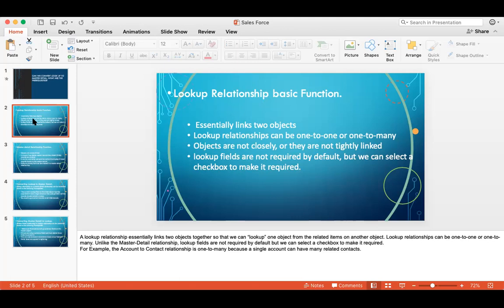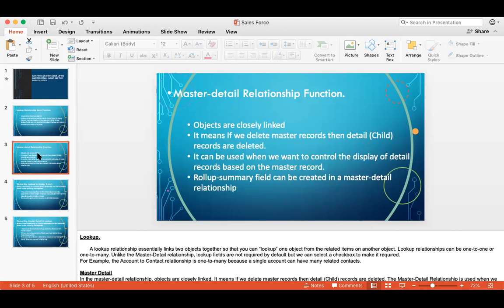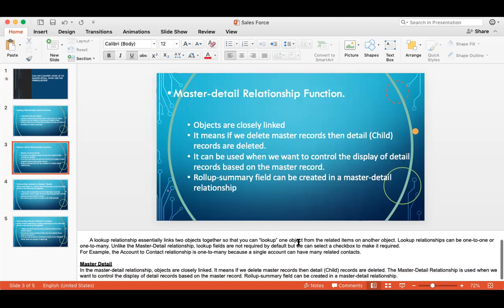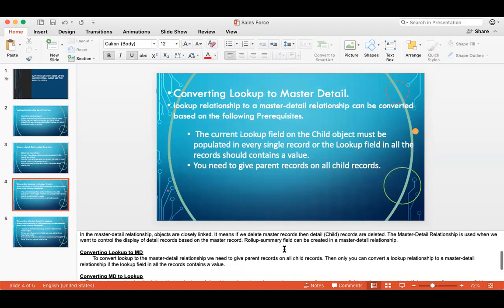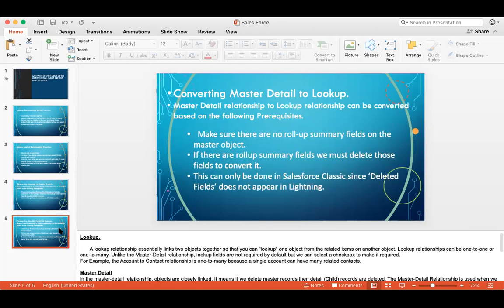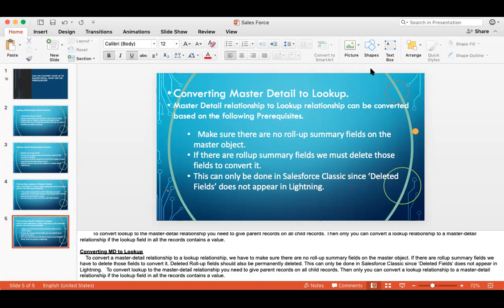Salesforce Admin Lookup Vs Master Detail IQ1